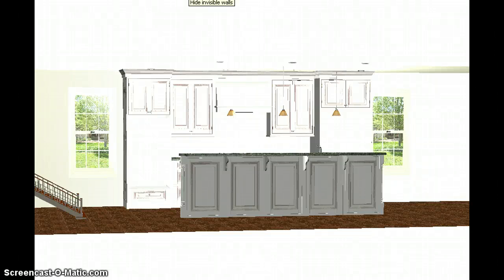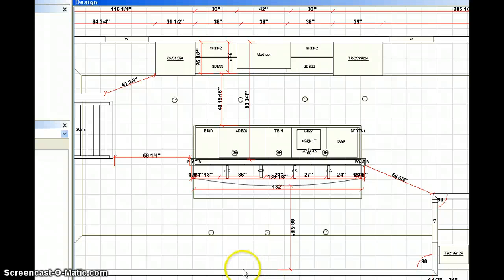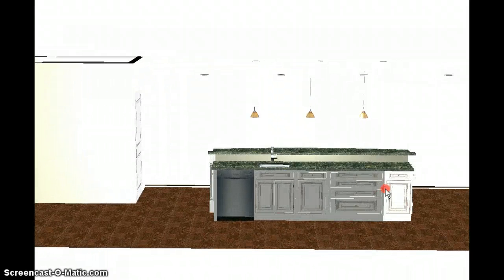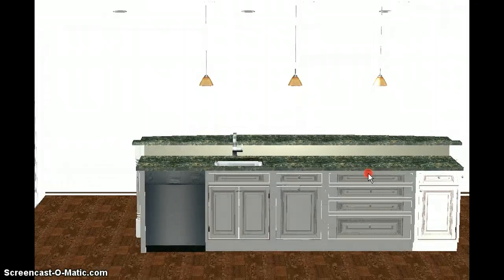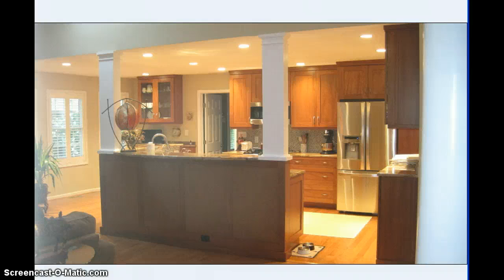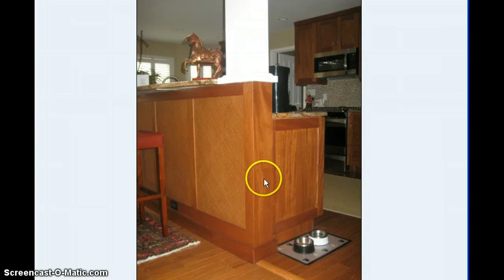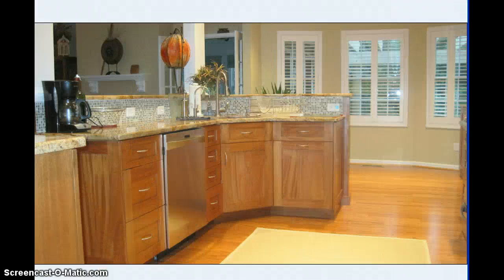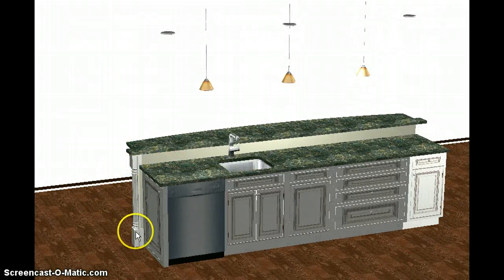Maslar island revised 11 20 12